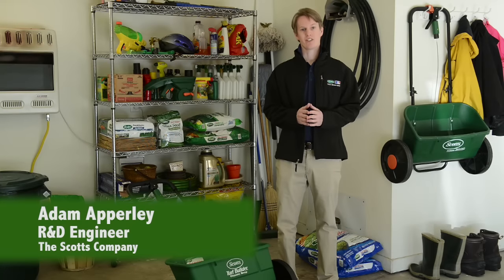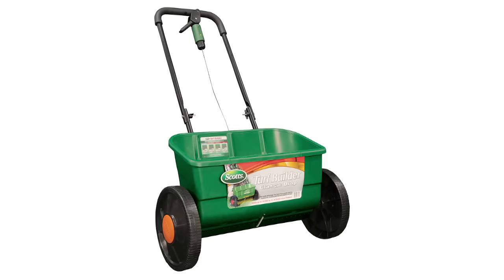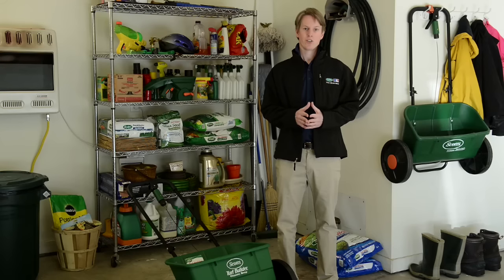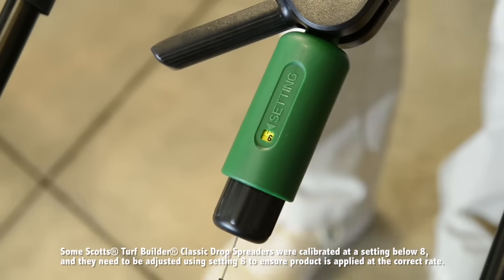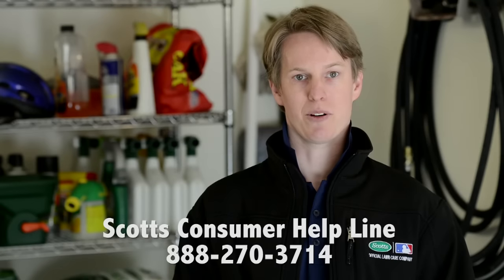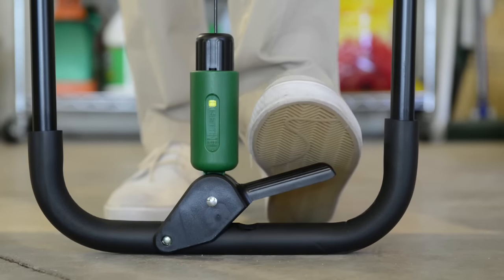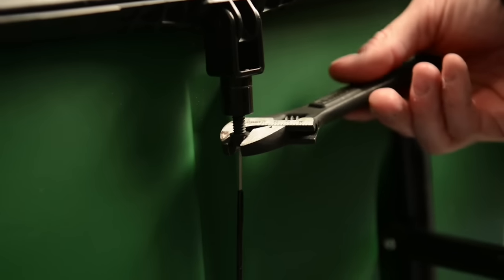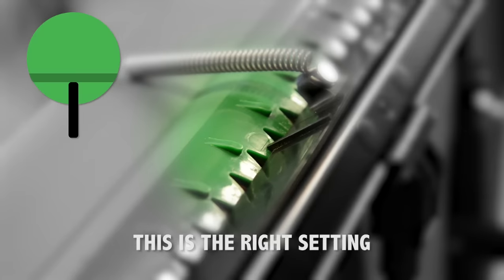How to Calibrate Your Scotts® Drop Spreader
Calibrating Your Drop Spreader